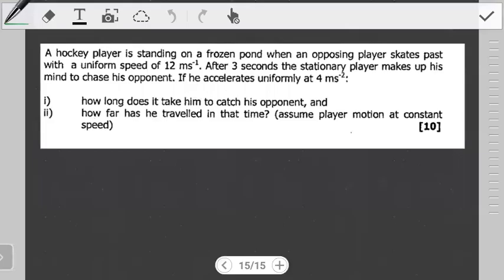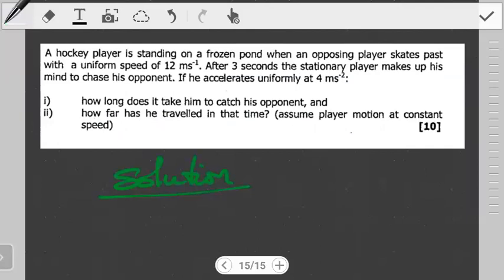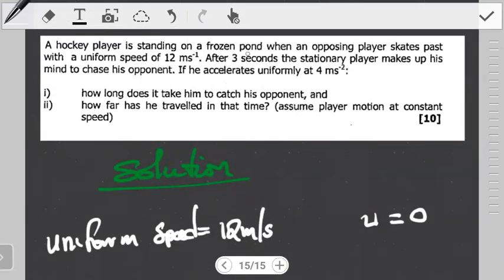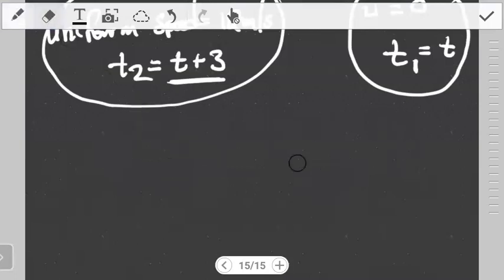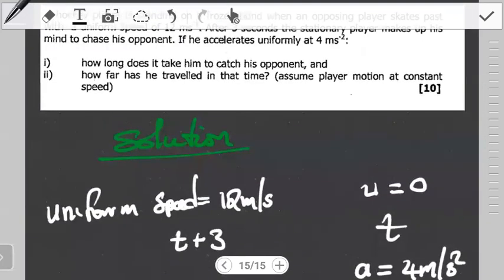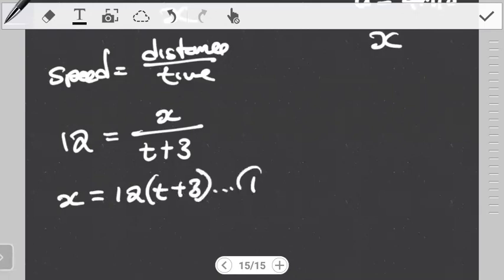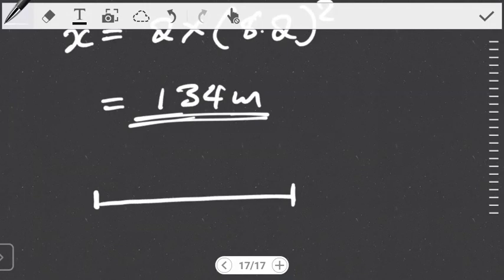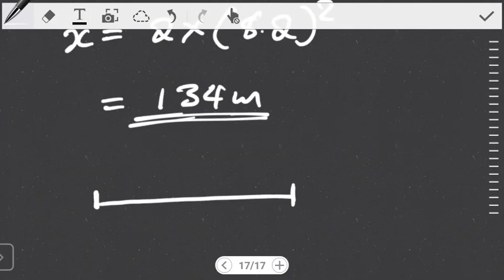Relative motion: chasing 3 seconds later